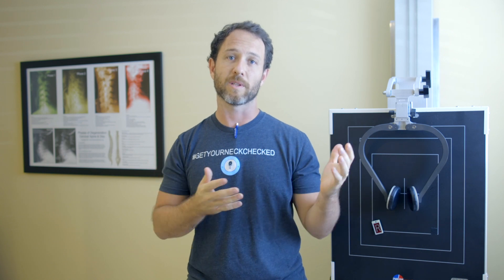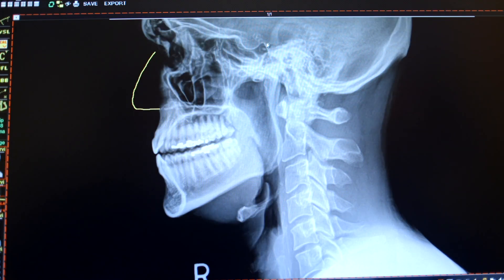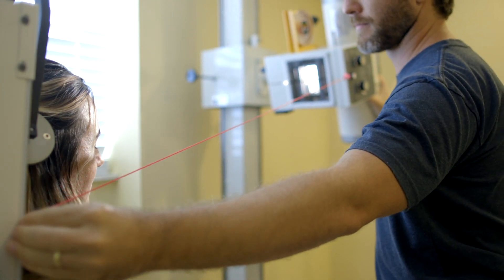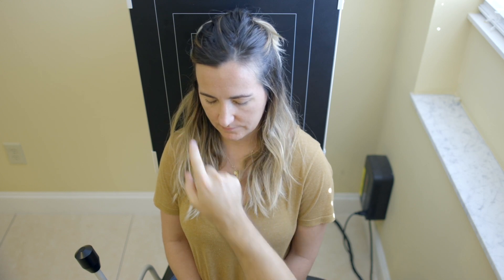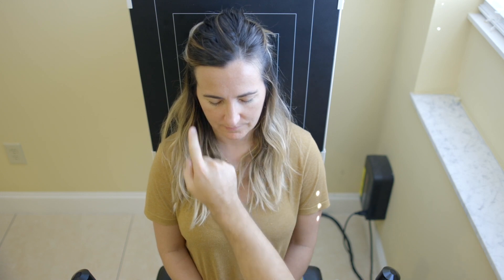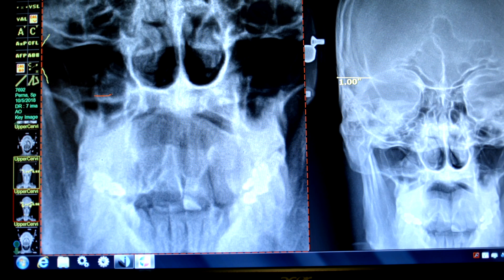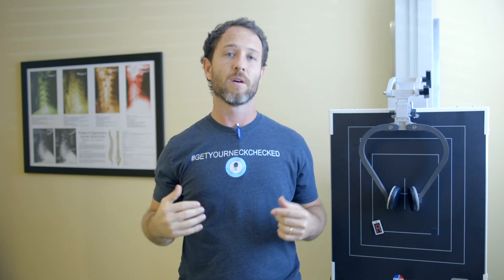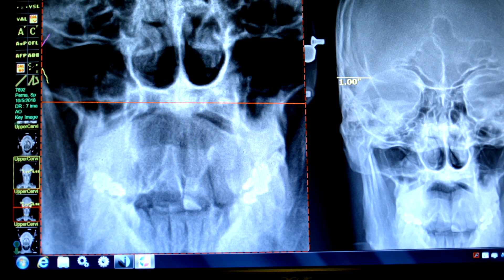How To Take A Frontal X-Ray | Advanced Orthogonal With Dr. Collins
Last week Dr. Collins explained how to take a sagittal x-ray and now he wants to share how to take a proper frontal film. You will get to see the step by step process and also learn some tips including how to eliminate rotation by looking for clues on x-ray.

Upper Cervical Spine & Wellness is located at:
412 SE Osceola Street
Stuart, Florida 34994